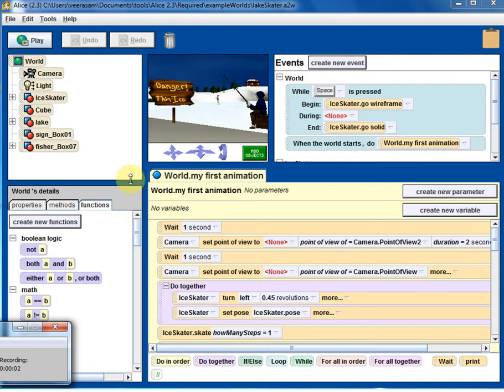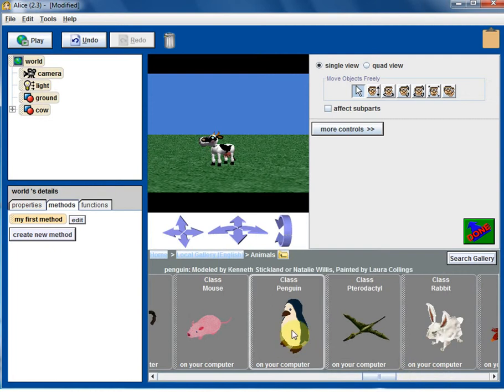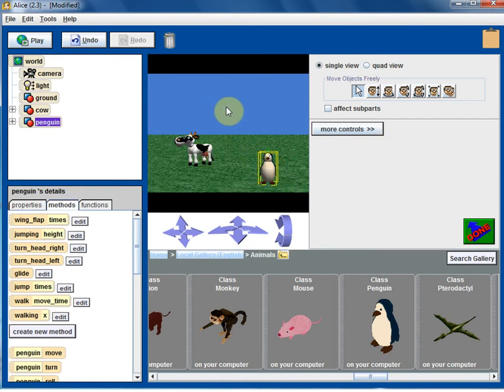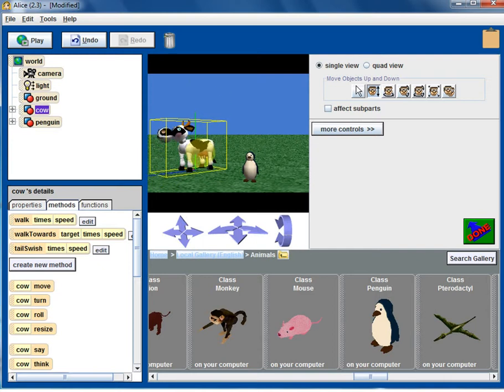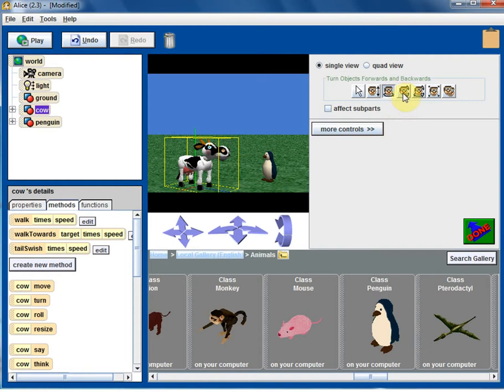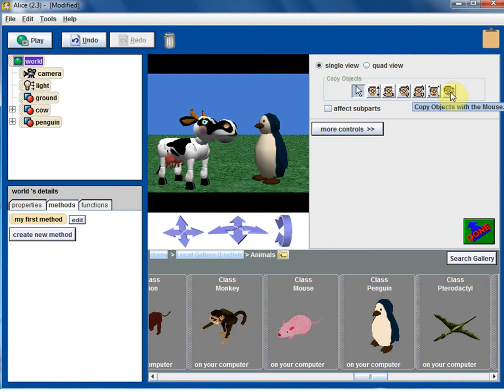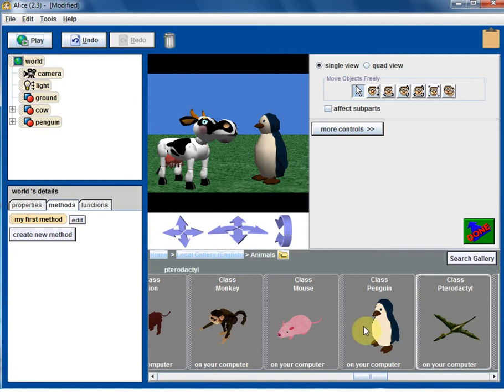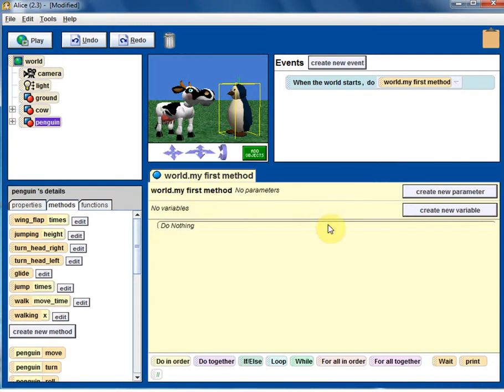Scene Setup in Alice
Add Alice objects and adjust them to get ready to program!